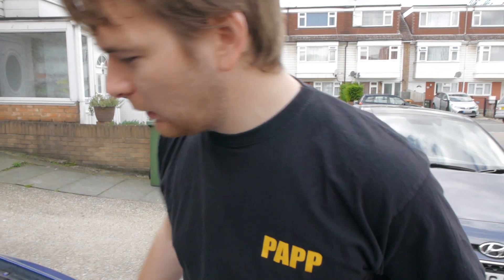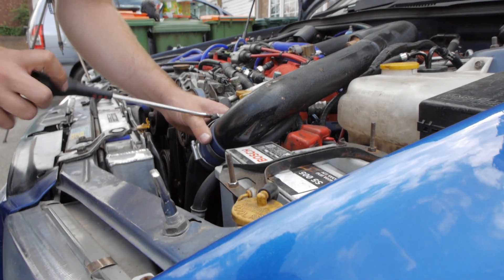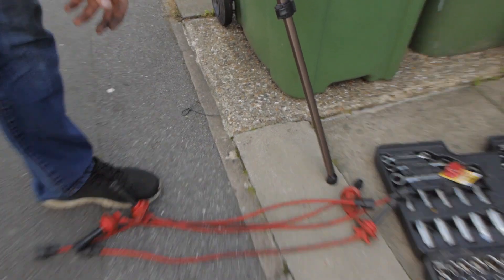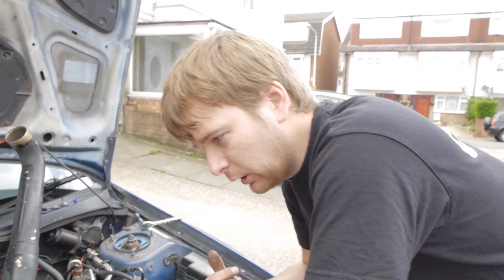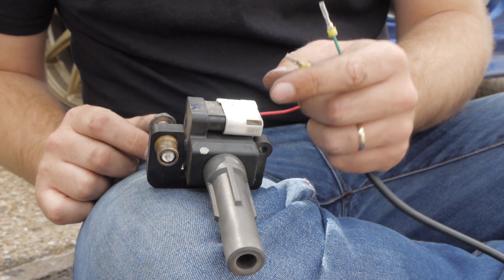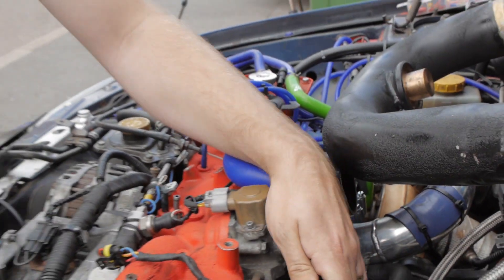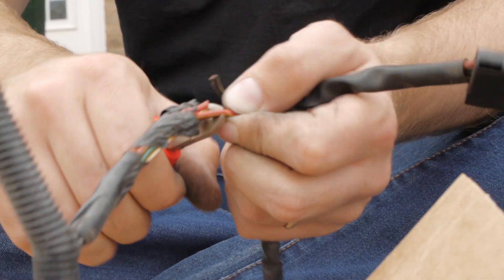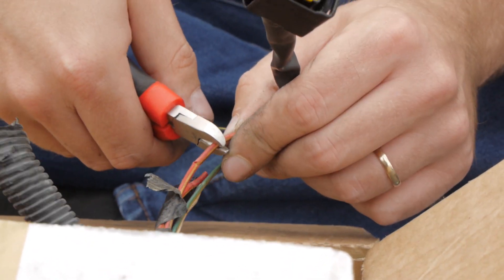Cheap Coil on Plug Conversion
In this episode of Oh My Mods Papp's Subaru gets an ignition coil upgrade!